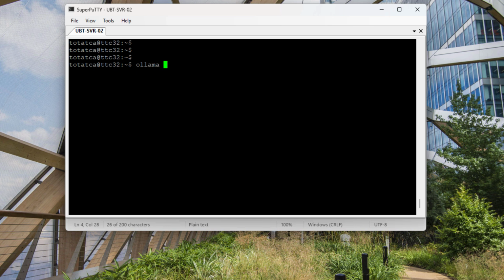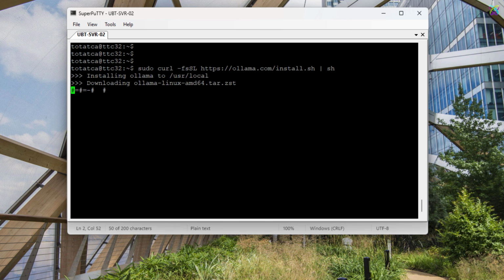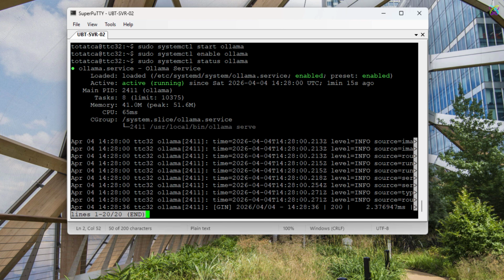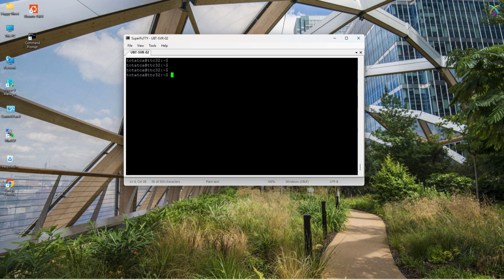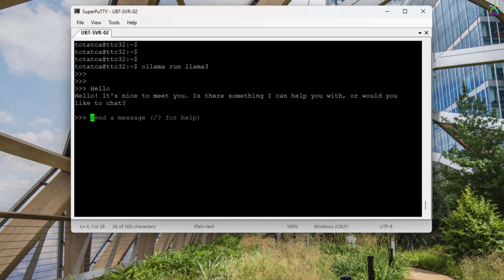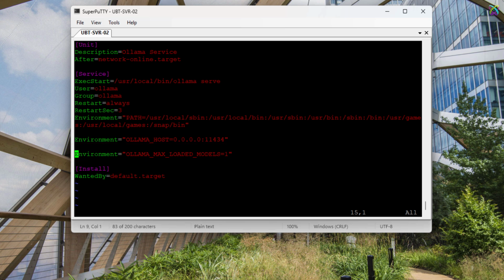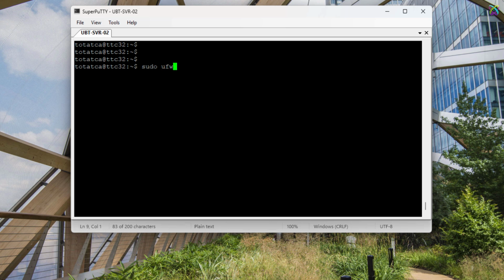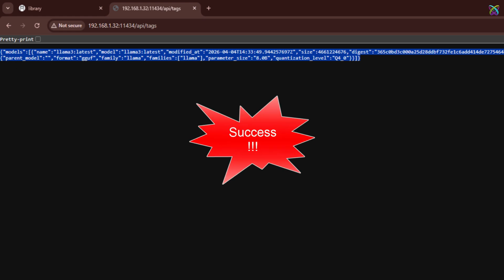Run AI Locally on Linux with Ollama – Full Setup Guide (No Cloud Needed!)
✅ How to Run AI Locally on Linux with Ollama – Full Setup Guide (No Cloud Needed!)

Recently, the trend of running AI locally – also known as Local AI – has become increasingly popular, especially among IT professionals, DevOps engineers, and developers. Instead of relying on cloud services like OpenAI or Google APIs, you can now deploy and run AI models directly on your own server.

And this is where Ollama comes in.

Ollama is a powerful yet user-friendly tool that allows you to download and run large language models such as LLaMA 3, Mistral, or Gemma locally on your machine or Linux server.

What makes it even better is that you don’t need complex setups involving Docker, GPU drivers, or tons of dependencies. With just a few simple commands, you can turn your server into a fully functional AI server.

In this video, I’ll guide you step by step on how to install Ollama on Linux (Ubuntu). By the end of this tutorial, you’ll be able to:

Run AI completely offline
Test APIs directly on your server
And even integrate it into systems like chatbots, automation tools, or workflows with n8n

If you have a VPS, a home server, or simply want to take control of AI without relying on third-party services, this video is perfect for you.